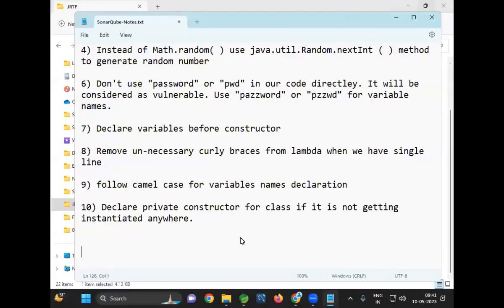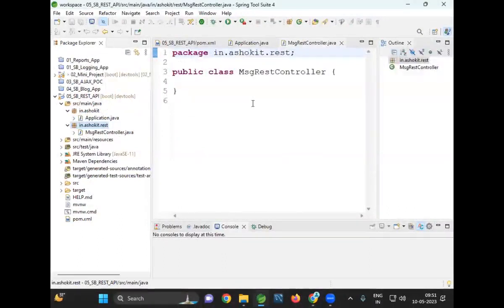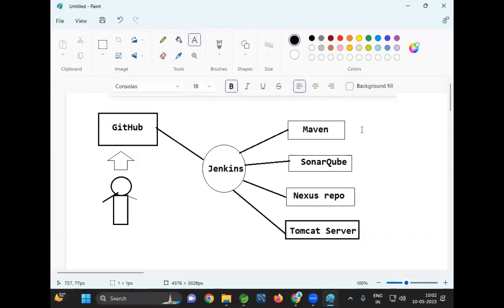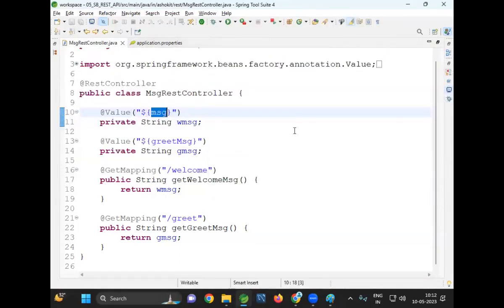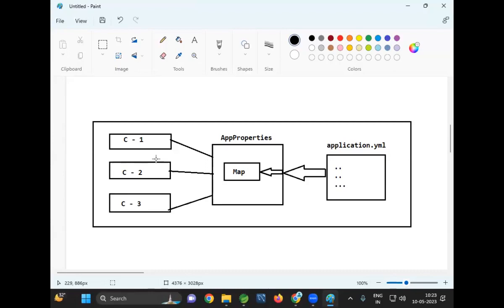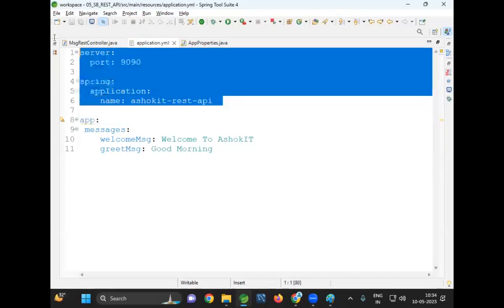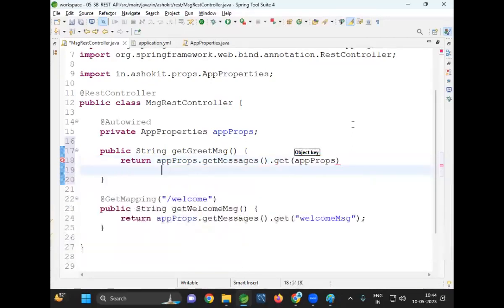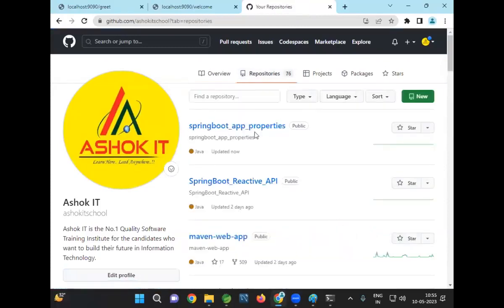Day 41 23 JRTP 10 MAY 23 Ashok IT